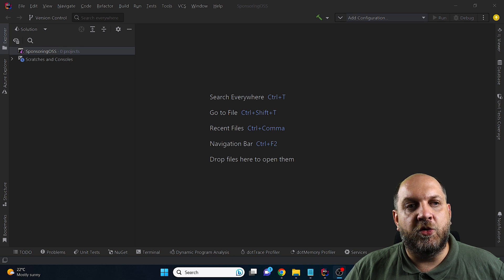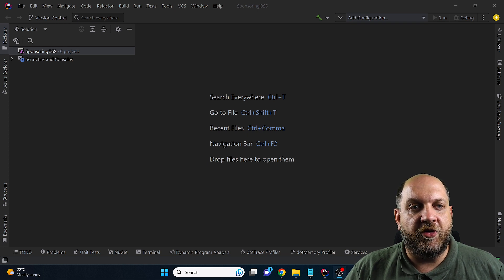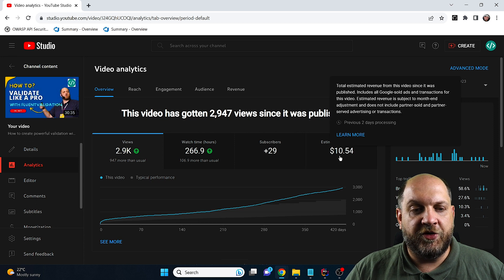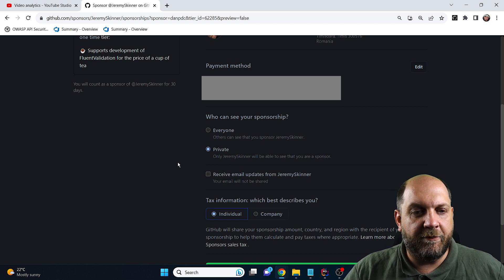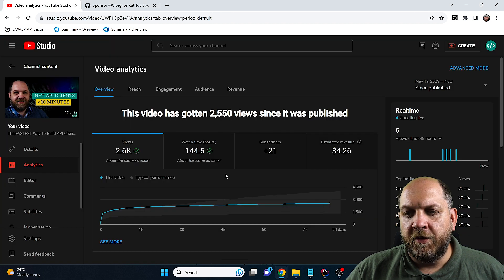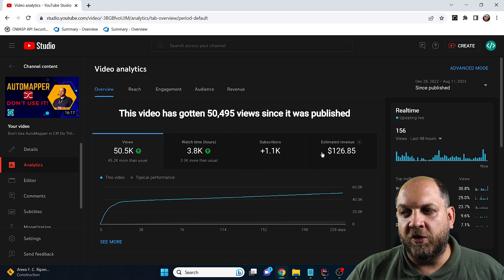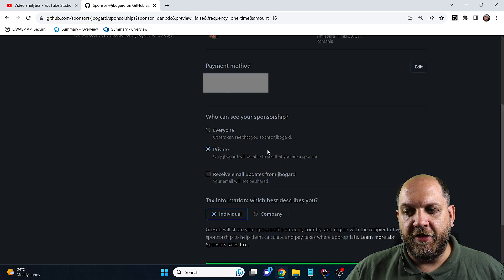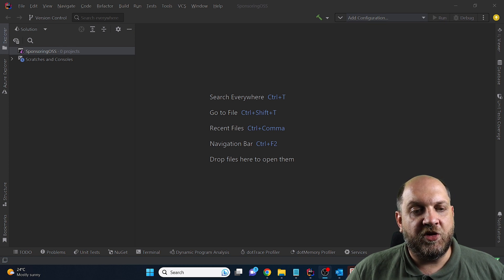Why Do I Sponsor OSS Projects?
In light of the recent situation with the dotnet Moq library, I think it's a great opportunity to discuss the real issue: OSS needs to be sustainable. And this means we all need to constrinute and sponsor OSS maintainers. In this video I sponsor 5% of my revenue from videos featuring libraries with their corresponding creators.

Content:
1. Intro: 00:00
2. Why I did the Moq video: 00:33
3. The OSS frustration: 01:18
4. Sponsoring OSS that made me money: 02:29
5. Challenge for feelow creators: 07:53